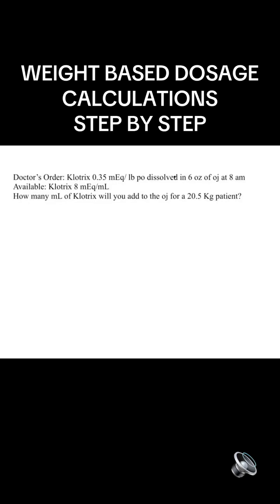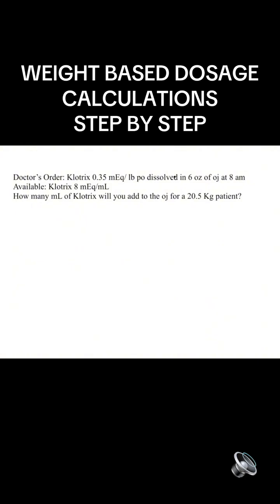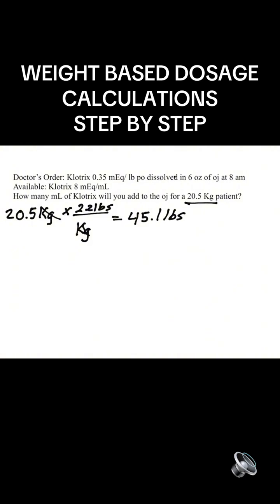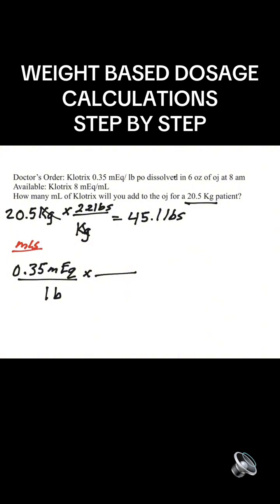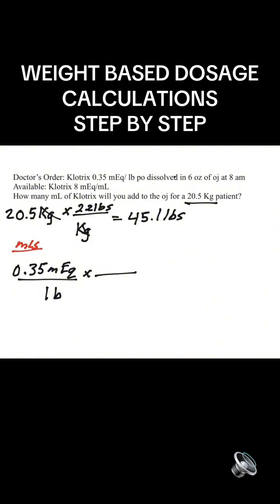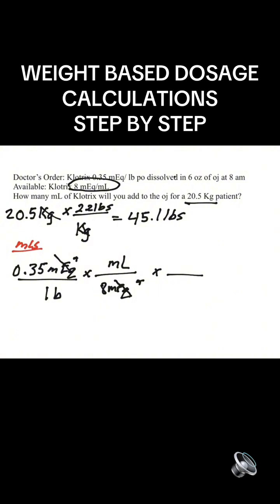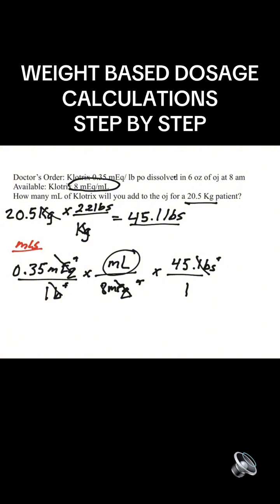Dosage Calculations for Nurses - weight based